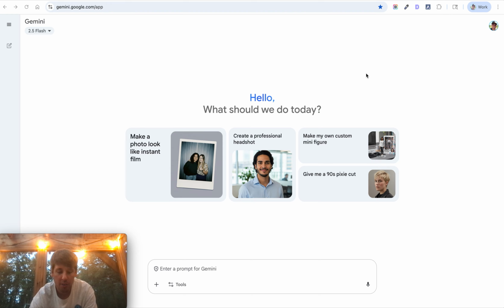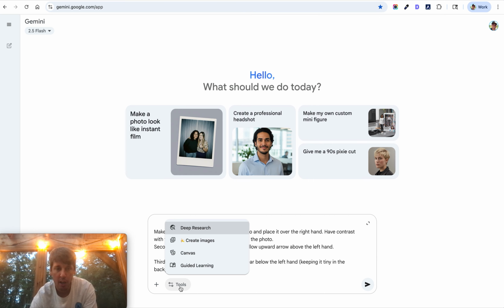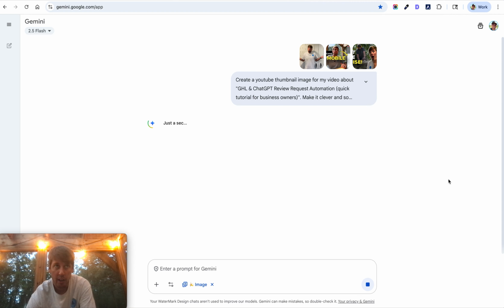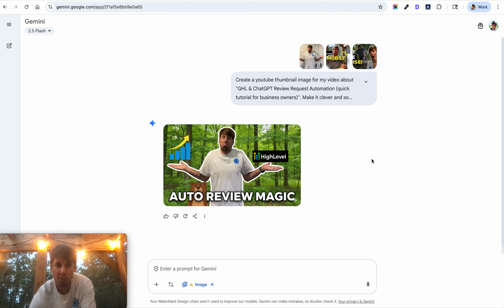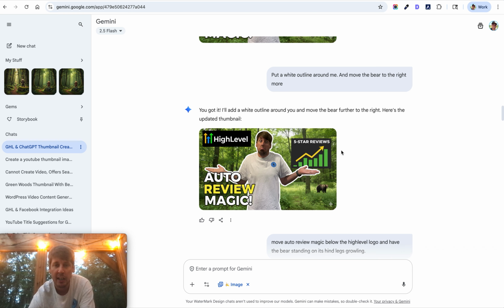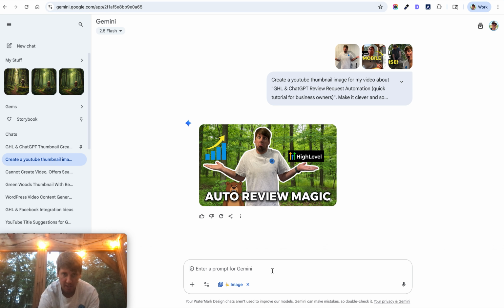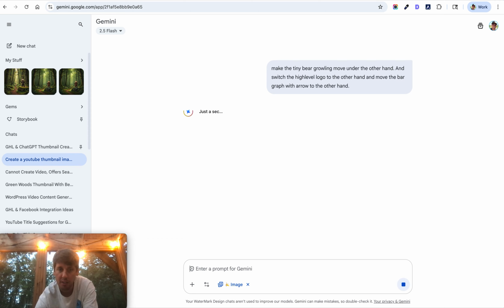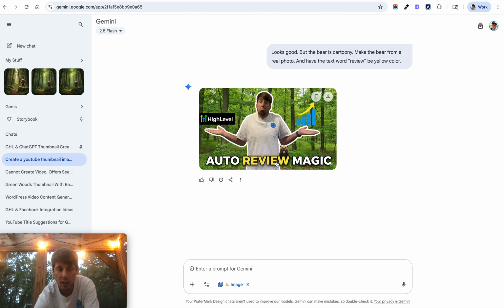I Tested Google's Nano Banana Against Photoshop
Can Gemini Google Nano generate a custom YouTube thumbnail from scratch? I am testing its ability to stitch photos together for better designs.

Most creators rely on Photoshop for thumbnail design, but I wanted to see if Gemini Google Nano could handle the heavy lifting. I prepared specific prompts to test how well the AI interprets instructions for visual composition and image stitching. By comparing traditional editing workflows with this AI-assisted approach, I aim to figure out if it is a viable tool for your daily content creation.

This experiment focuses on practical application, showing you exactly how Gemini Google Nano executes complex image tasks. Whether you are looking for new AI image creation methods or just want to speed up your graphic design process, this walkthrough provides a clear look at current capabilities. We break down the prompt engineering required to get usable results from the model.

👉 Want me to test another AI + Photoshop combo? Drop a comment.